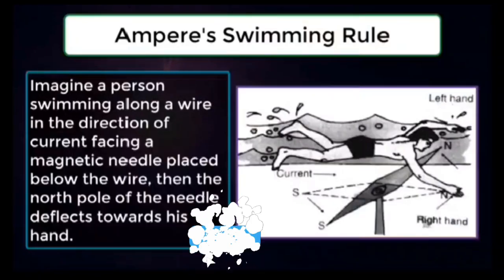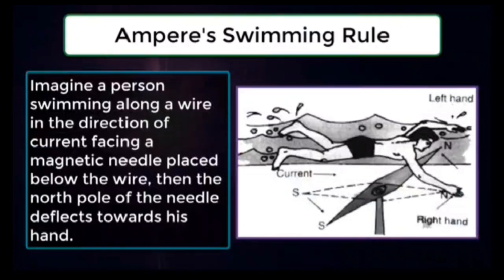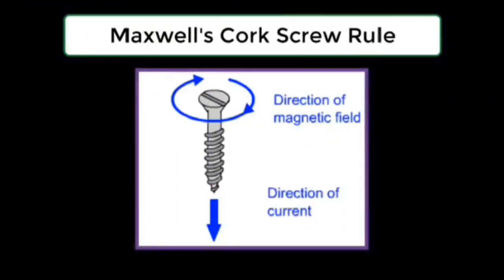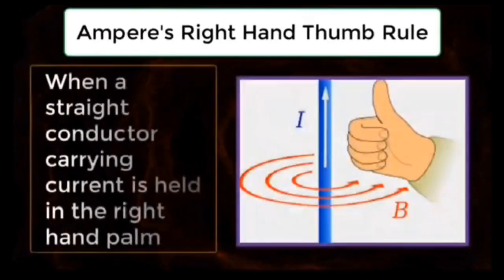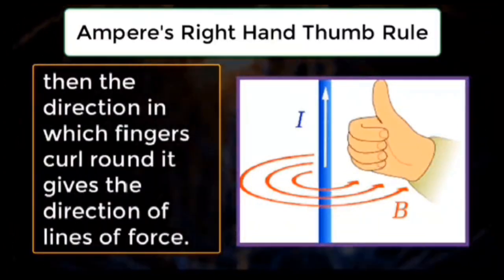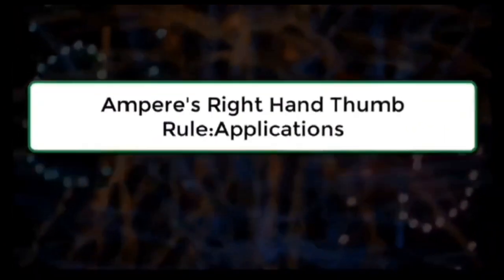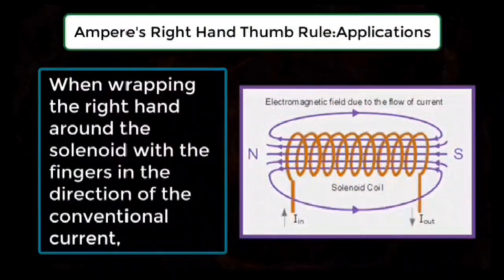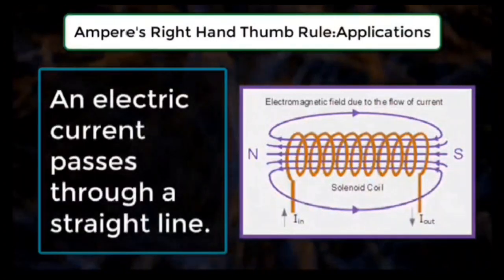What is Ampere's Swimming Rule and Maxwell's Cork Screw Rule | Electromagnetism Fundamentals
physics
Ampere's swimming rule
Maxwell's Cork Screw Rule
magnetism
magnetic effect of current
Ampere swimming rule
physics
icse class x physics magnetic effect of current
right hand thumb rule class 10 cbse
cbse class x physics magnetic effect of current
right hand humb rule to find magnetic field due to current
clockwise current gives south pole and anticlockwise current gives north pole
polarity of solenoid
current loop as magnet
poles of current loop
solenoid polarity
Ampere's Swimming Rule#shorts
Ampere's Rule
Ampere's Swimming Rule
Ampere's Directional law
maxwell corkscrew rule in hindi
corkrule animation
how to find direction of induced magnetic field
where we use maxwell corkscrew rule
corkscrew rule used for